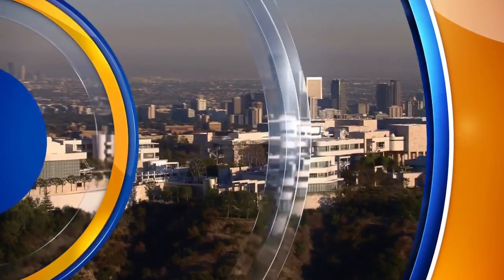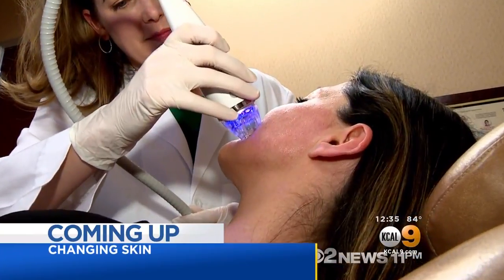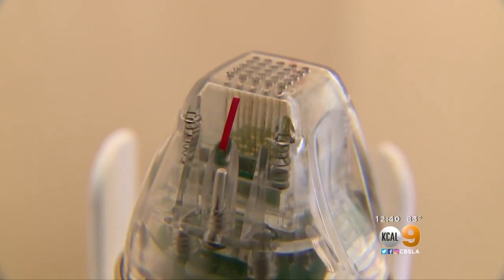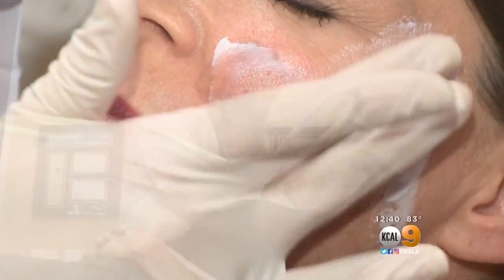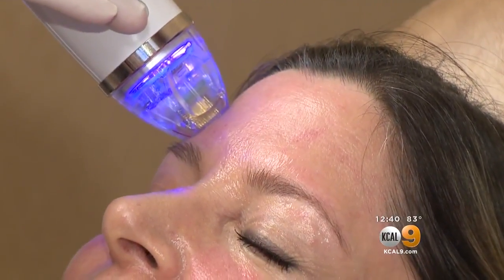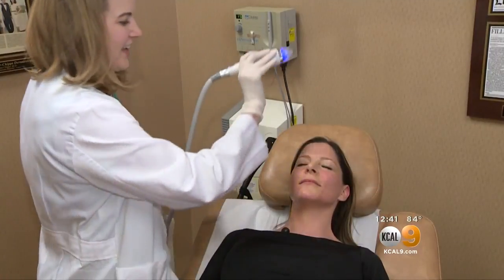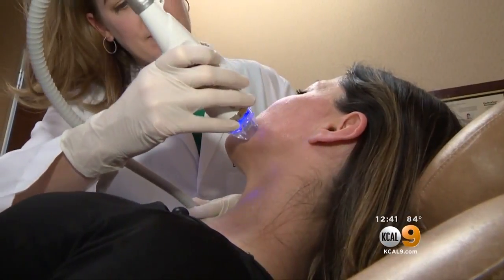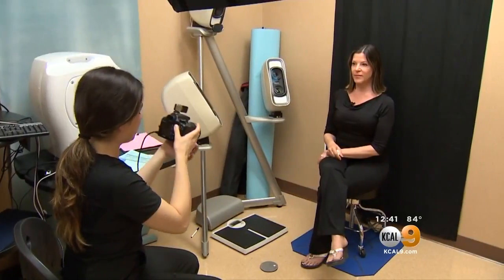EndyMed Intensif Microneedle Treatments - Testimonial from Dr Lisa Chipps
Watch what Dr. Lisa Chipps has to say about the effectiveness and ease of EndyMed's Intensif Microneedle RF treatments.

Endymed is a revolutionary, non-invasive laser skin tightening treatment that is used to help reduce wrinkles, tighten skin, treat cellulite, and contour the body overall. Radiofrequency energy is used to stimulate the body’s natural collagen, restoring youthfulness and elasticity to improve the overall appearance of the skin. Find out more about why our patients love this treatment so much. ⬇